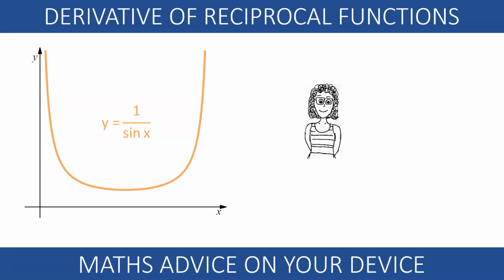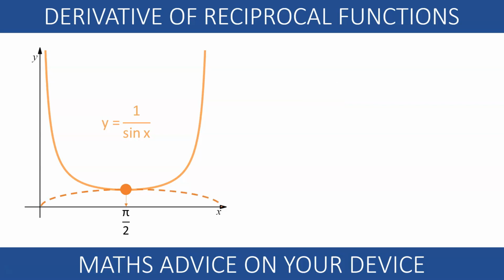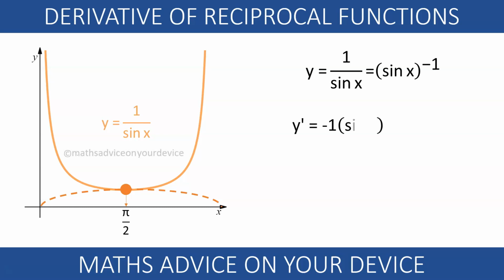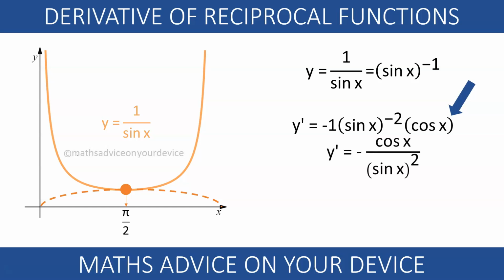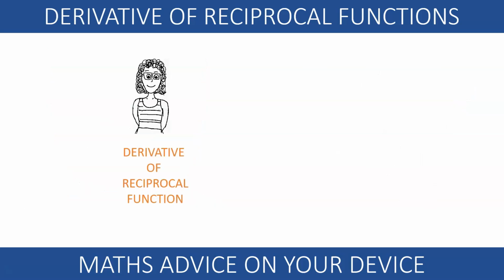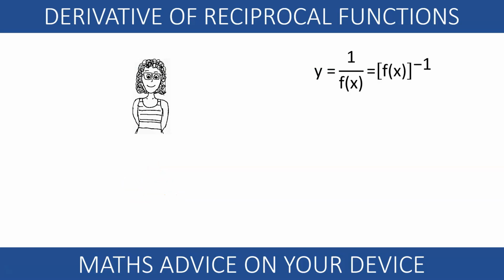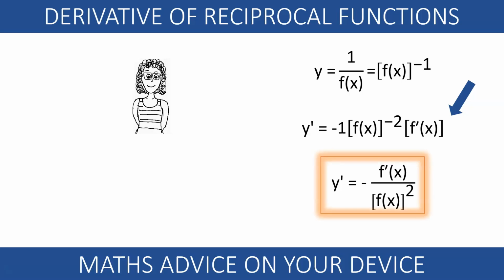Derivative Reciproacl Function (Ep.3 of 5)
Confidently teach how to find the derivative of a reciprocal function with this simple, step-by-step video created especially for non-specialist maths teachers.

In this lesson, you’ll discover how to:
✅ Differentiate reciprocal function using the chain and power rules
✅ Break down tricky problems into manageable step
✅ Explain concepts clearly to your students
✅ Save time with ready-to-use examples and strategies

If you want easy-to-follow calculus lessons that fit your busy schedule, this video is made for you!